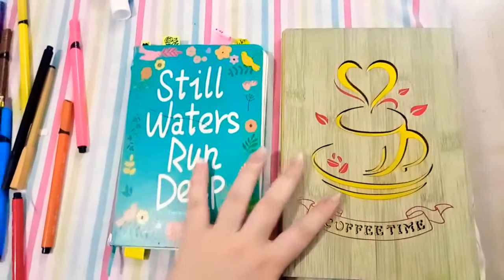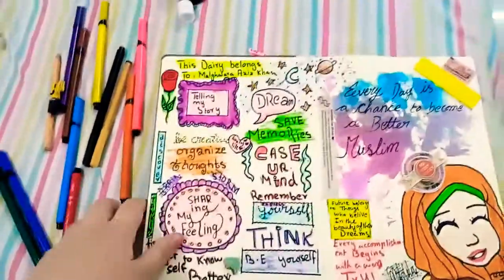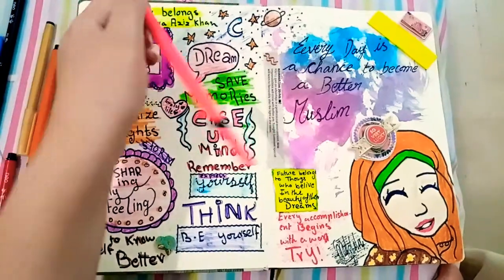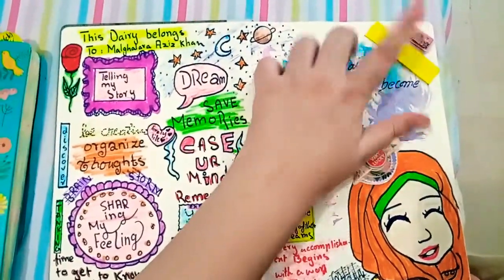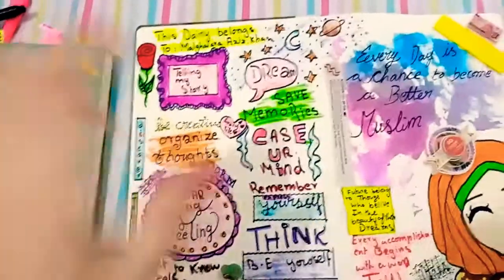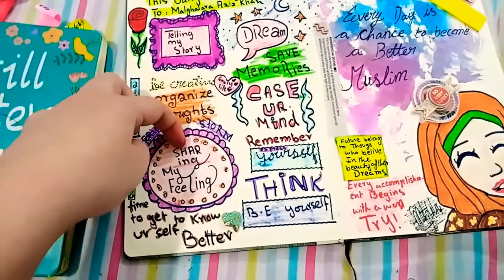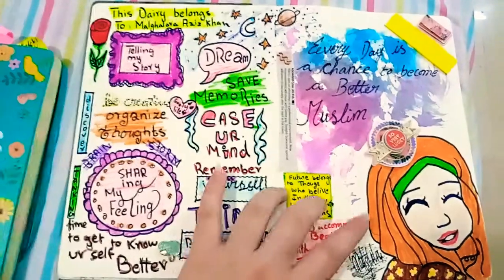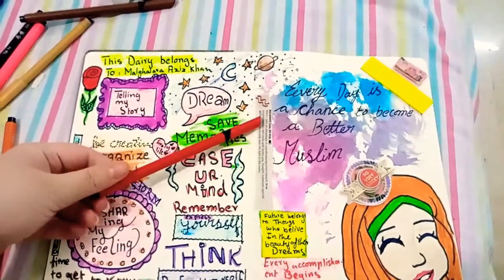How to design first page of ur dairy /personal dairy decor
I am showing in this video that how to decorate the first page of ur dairy and also showing my previous and present dairy first page decor...
I post creative videos on YouTube